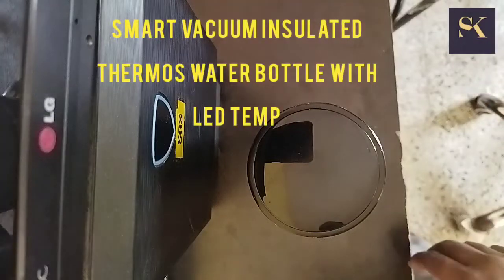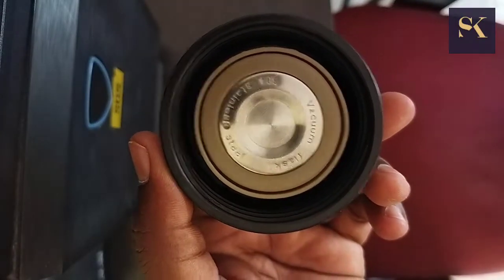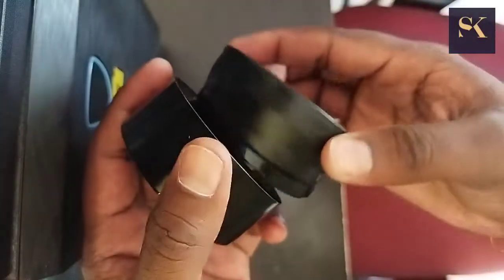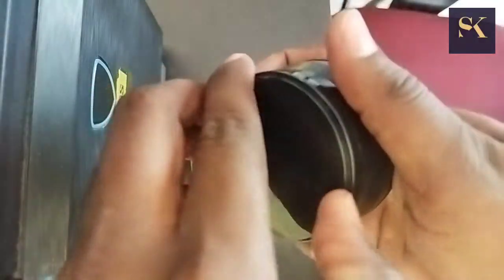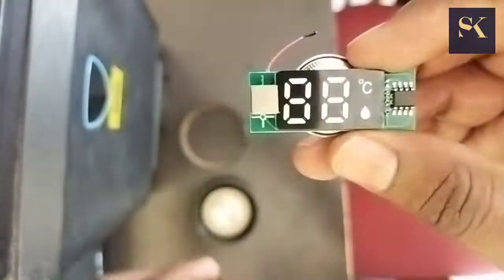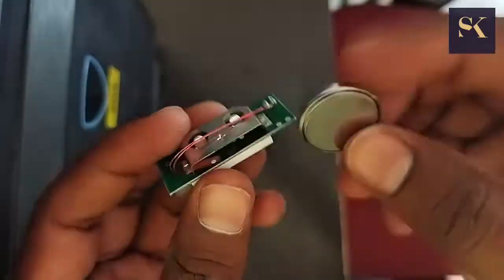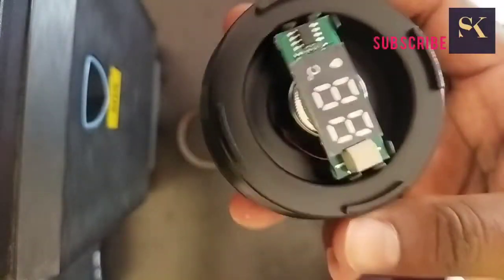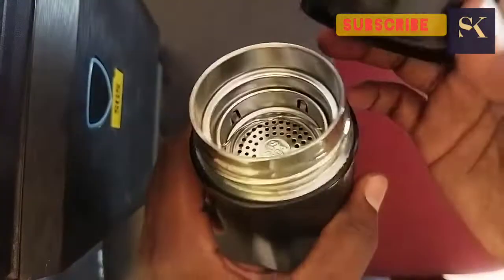How to Change the Battery (cell) of Smart Display temperature water bottles and Repair SmartTech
repair the smart tech water bottles
how to change the battery of smart display led temperature water bottles
Smart Vacuum Insulated Thermos Water Bottle with LED Temperature Display 304 Stainless Steel Perfect for Hot and Cold Drinks
smart tech water bottles
different types of the water bottles
temperature water bottles
heat cold water
good for health
stainless steel and copper coated
 moda tech
black techzo water bottles
working or not